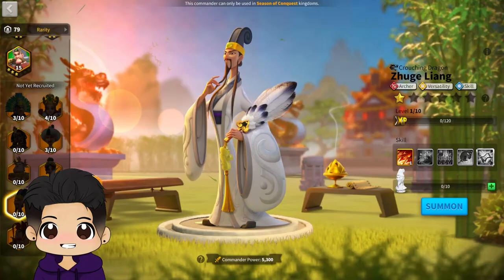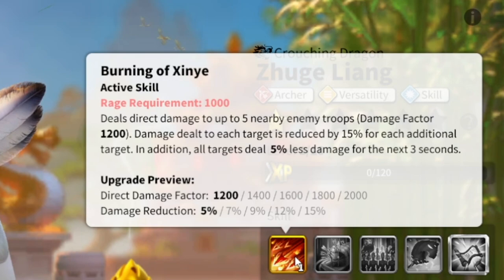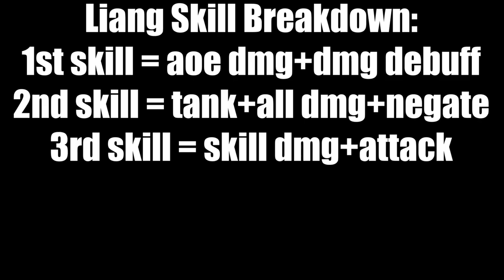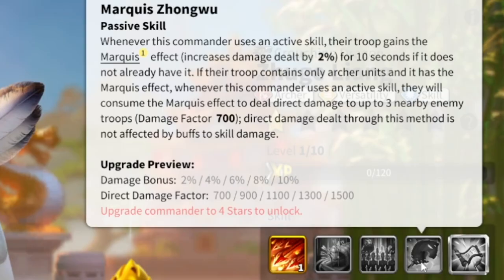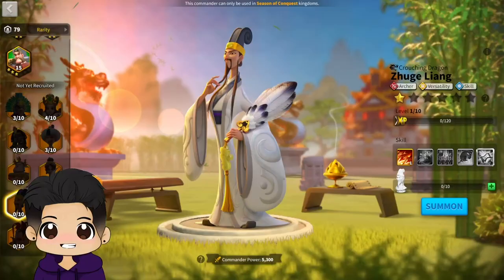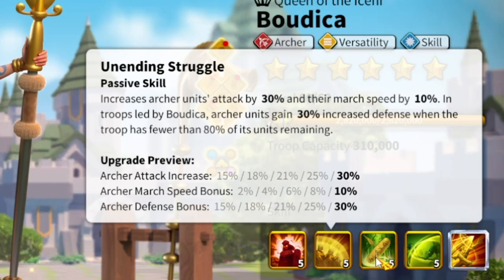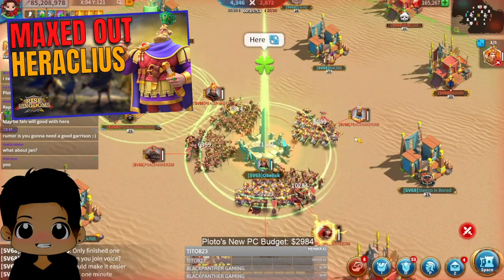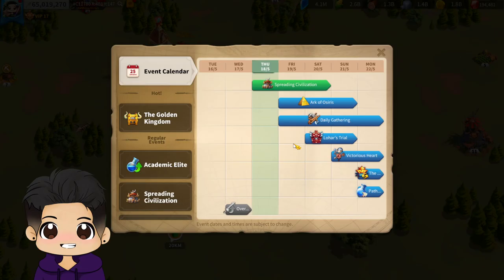WHY Zhuge Liang is a MUST MAX! (New Archer Commander in Rise of Kingdoms)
I think Zhuge Liang is going to be so good to the point where I created my first commander guide about him. With the skill damage, health, debuff, and rage engine, he should be included in any personal murderball with an archer march on the field.

0:00 Intro
0:20 How to Unlock
0:30 Skill Breakdown
4:14 Strengths/Weaknesses
4:46 Best Pair for 1 March
5:37 Best Pairs for 2 Marches
6:27 Why YSG is Not the Best Pair
6:44 When Should You Max Liang